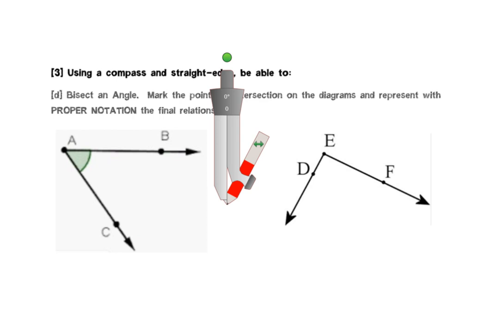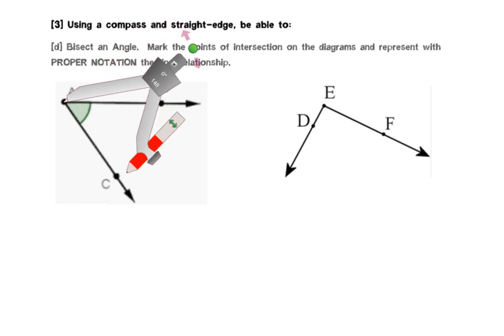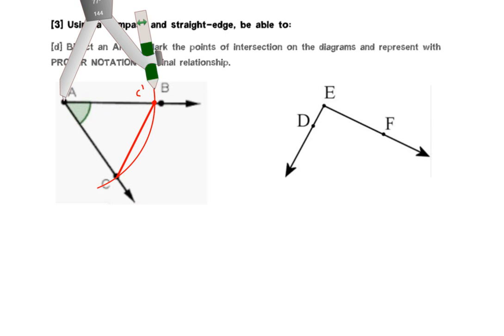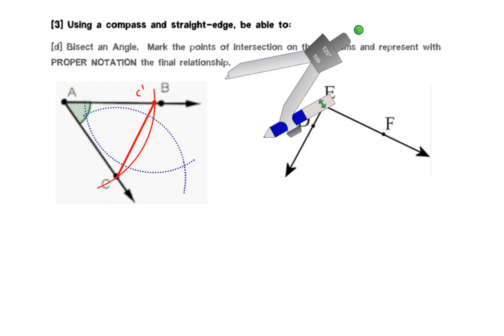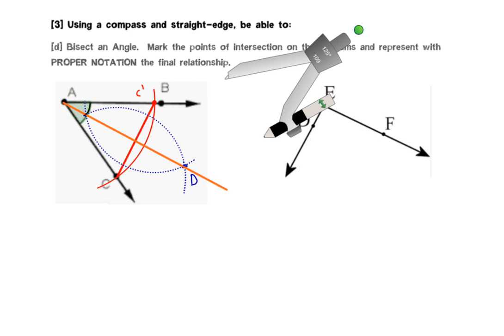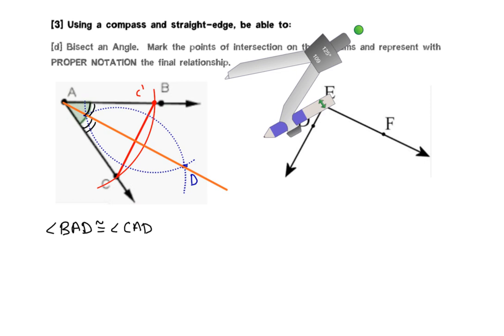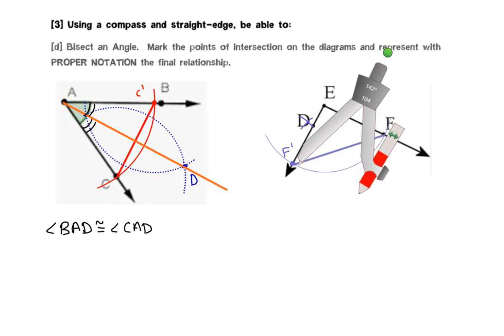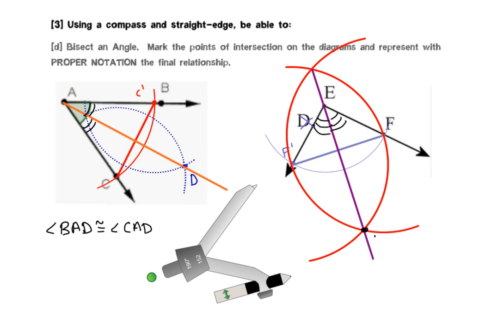VIDEO KEY 10 BISECT ANGLES